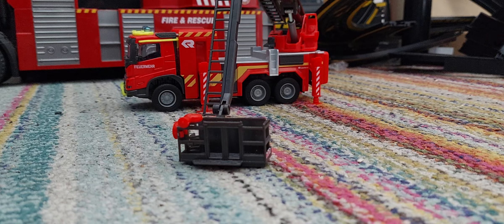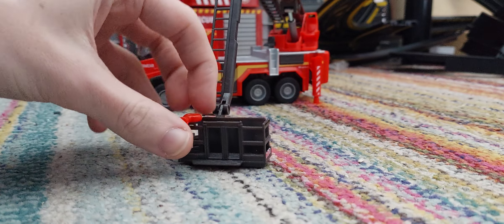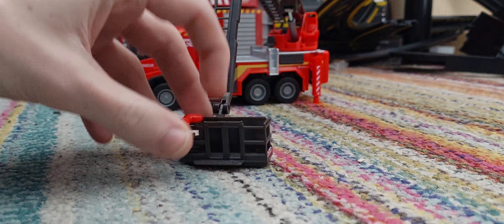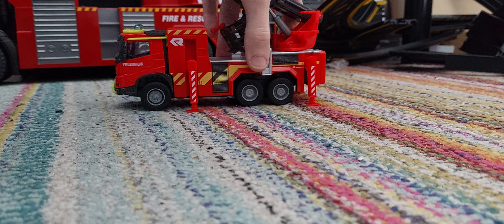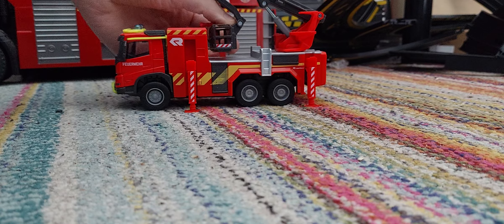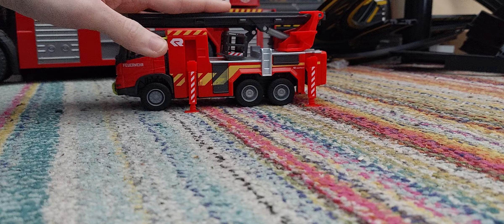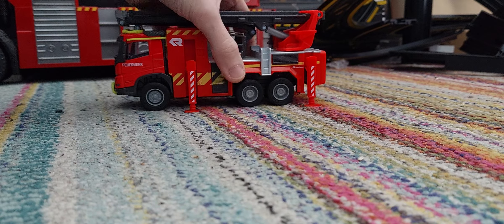Majorette grand series Volvo FMX Rosenbauer aerial ladder platform demo